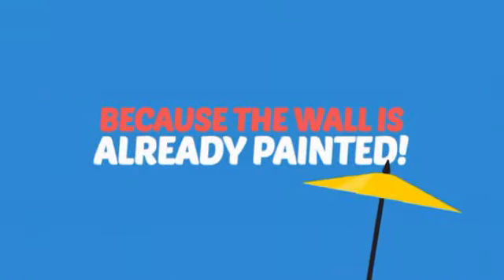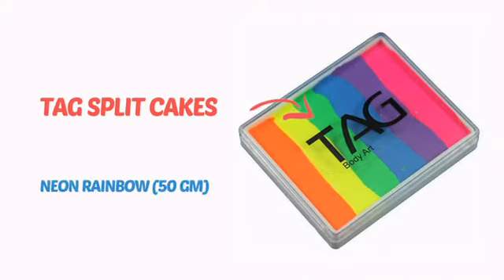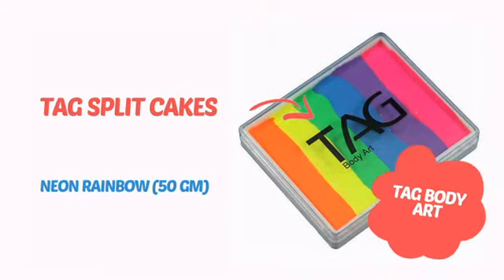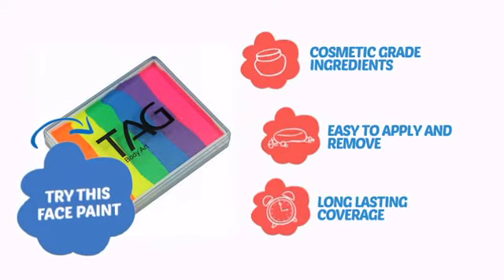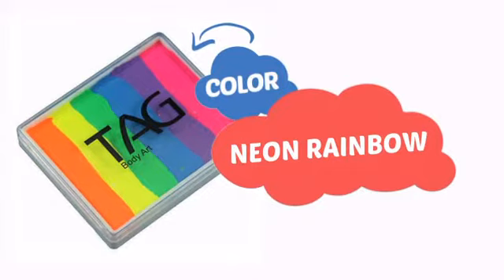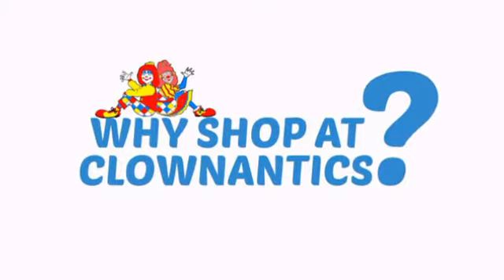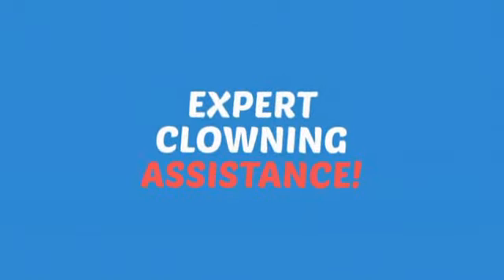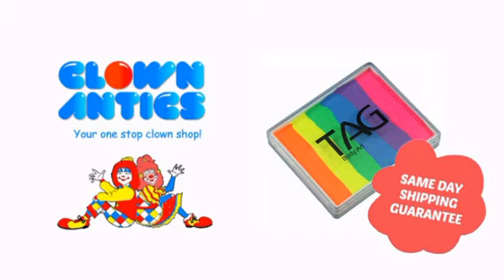TAG Split Cakes - Neon Rainbow (50 gm) - ClownAntics.com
TAG Split Cakes - Neon Rainbow (50 gm) is brought to you the leading clown supply shop for the professional and beginning clown.